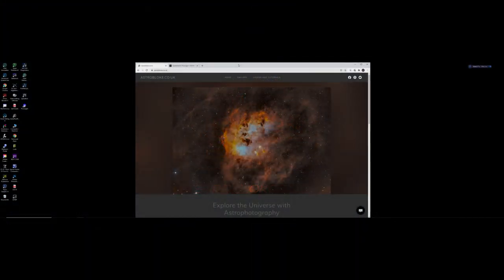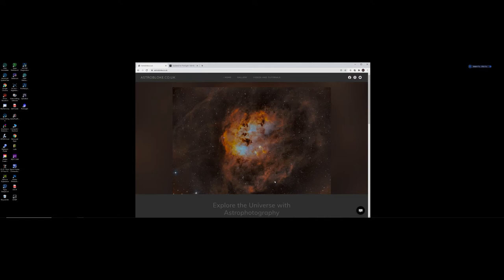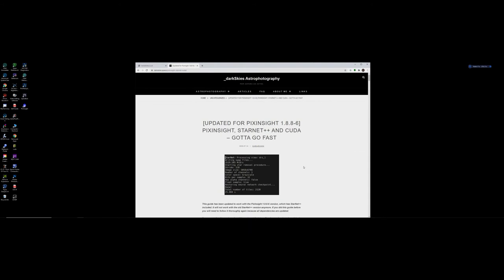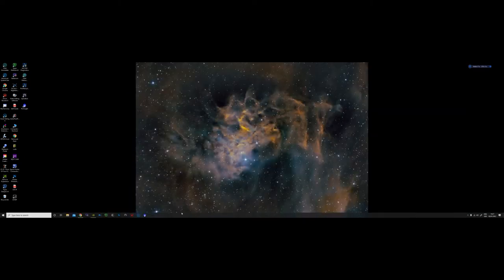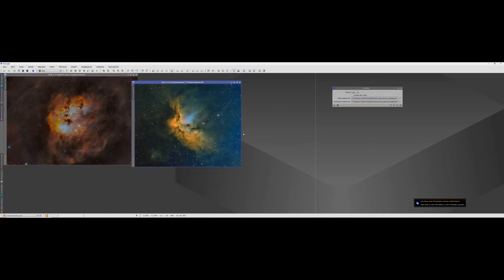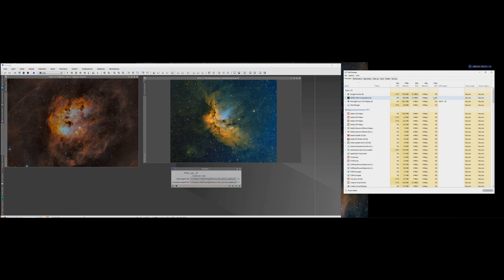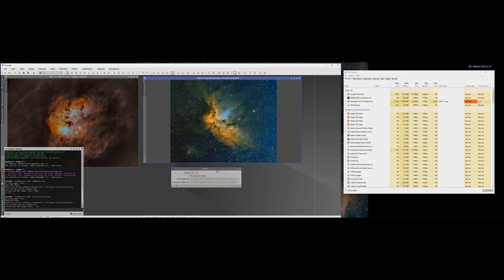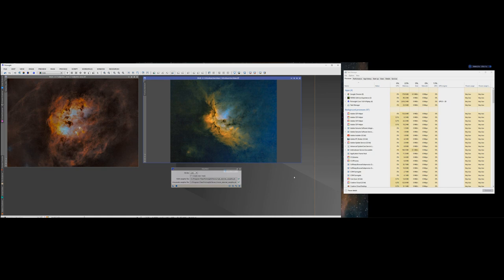Astrophotography with Glenn Clouder - Turbo charge Starnet ++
Starnet++ Turbocharged from minutes to seconds and all in Pixinsight

Links and demo on how to speed up Starnet++ star removal tool if you own an Nvidia graphics card. By simply downloading a Cuda toolkit program and following a few processes found here

You can dramatically speed up the star removal process.

Here is a link to download Starnett++

- website showing my images. These can be purchased as prints or canvas.